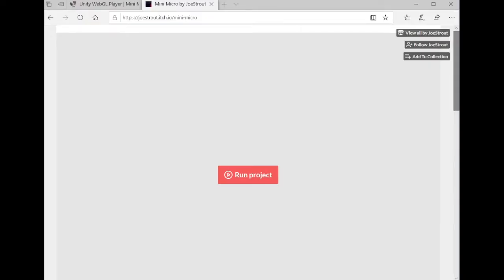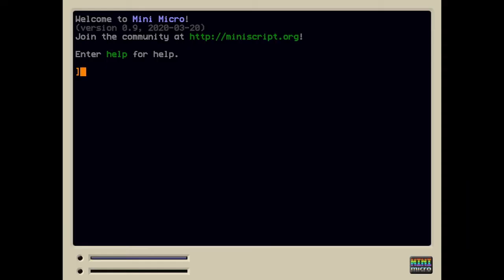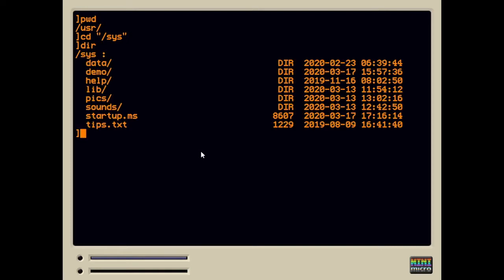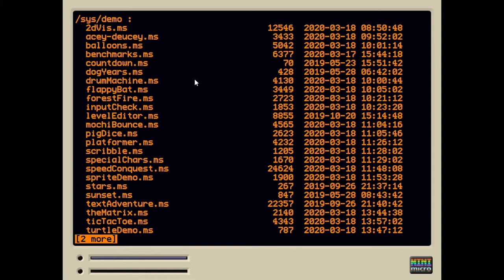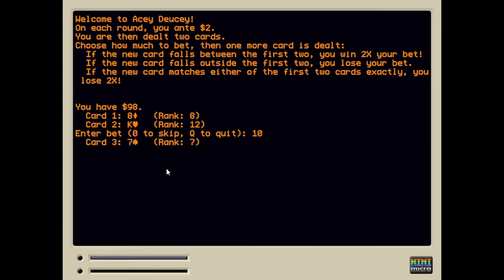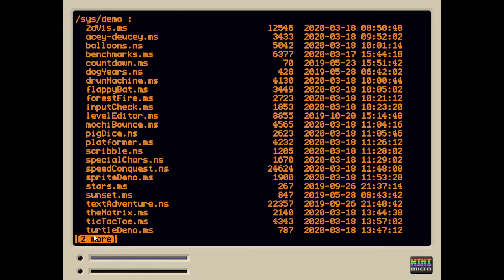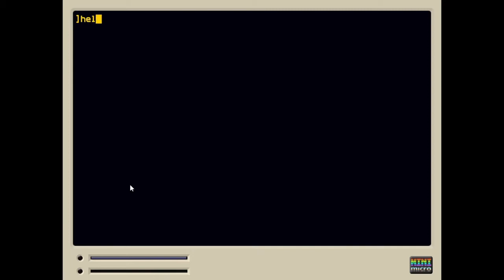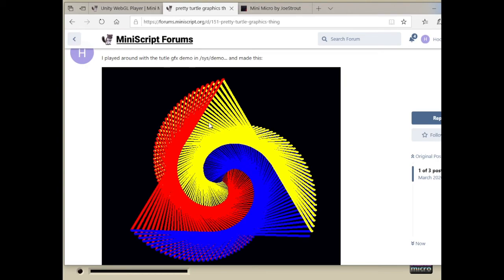Getting Started with Mini Micro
In this video I show how to download Mini Micro, and use a few simple commands to explore the built-in demos.